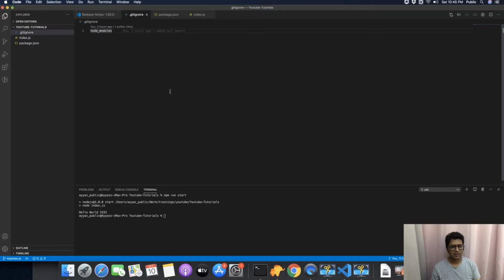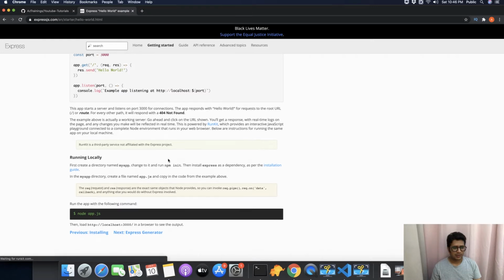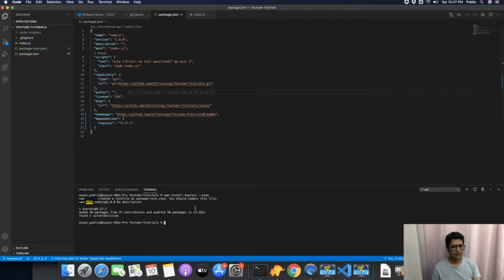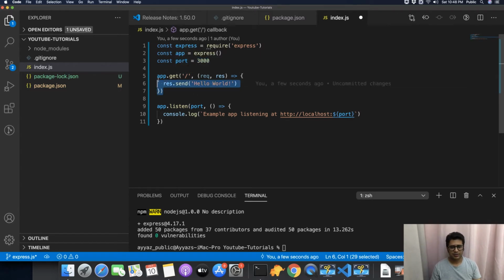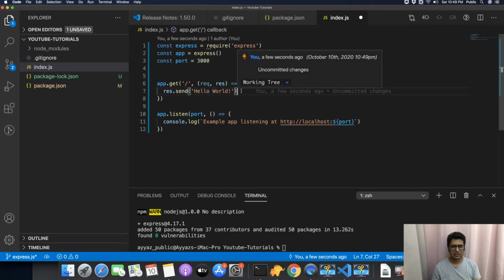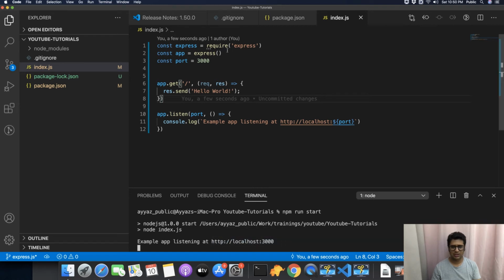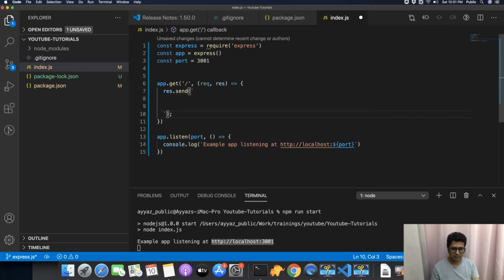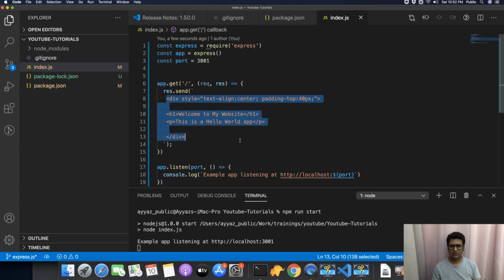Node.js and Express.js Tutorial - How to install Expres.js and create first basic app 2020 - 2021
Hostinger offers:
- Easy-to-use control panel
- 24/7 customer support
- 30-day money-back guarantee
- And more!

In this video, I demonstrated how to install and set up Express.js with a basic 'Hello World' example. The tutorial covers setting up Node.js, installing Express.js, creating a basic server with a 'Hello World' response, and adding HTML content to the response.

Chapters:
00:00:00 - Introduction
00:04:01 - Installing Express.js
00:04:39 - Creating a Basic Server
00:05:08 - Testing the Server in a Browser
00:05:26 - Adding HTML Content to the Response
00:06:36 - Conclusion